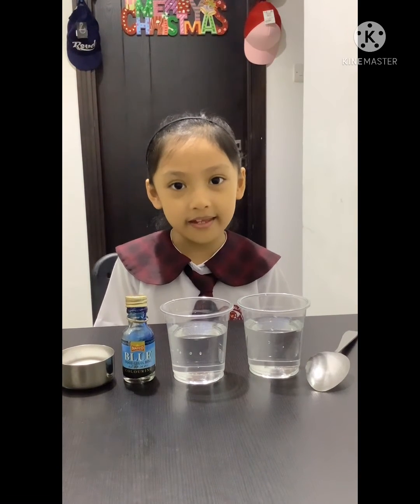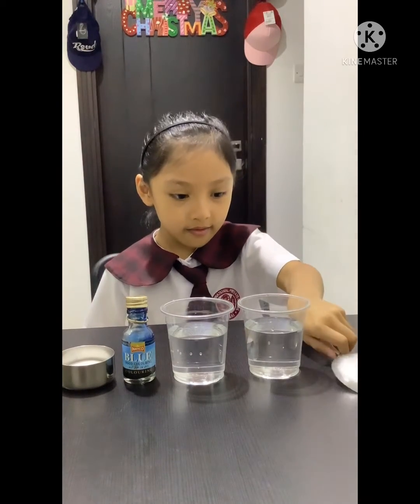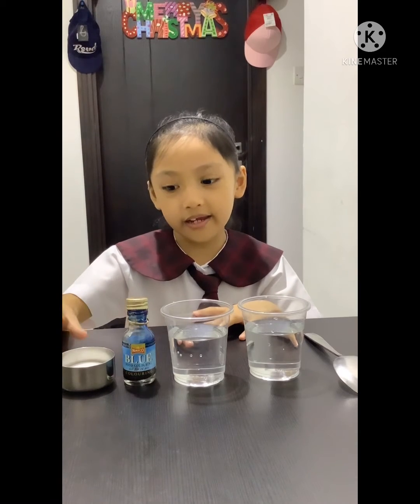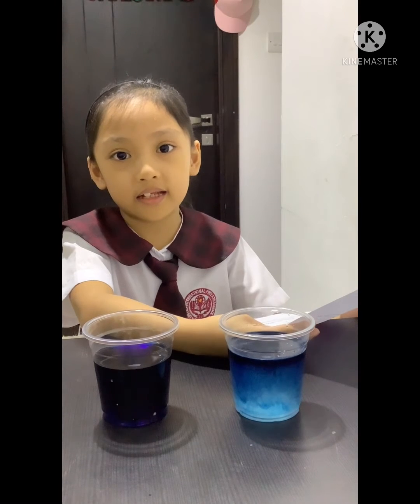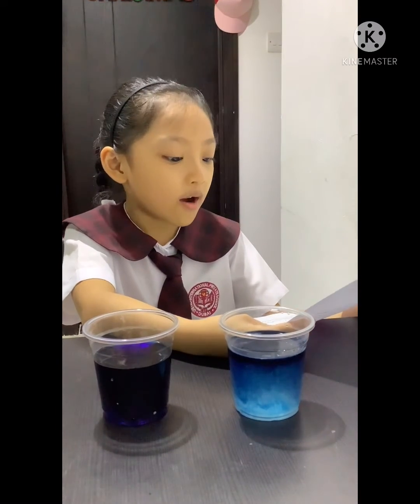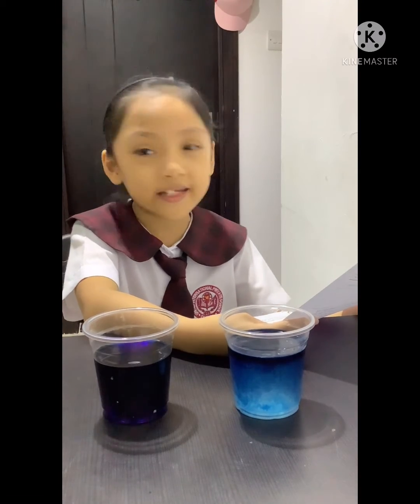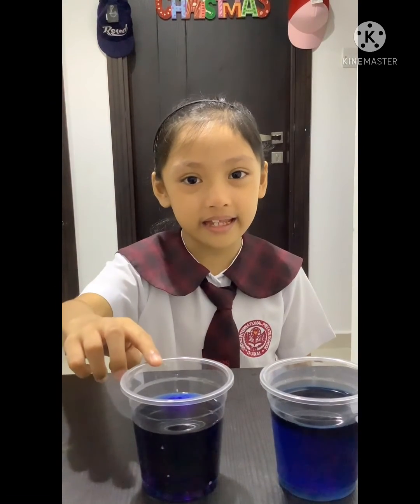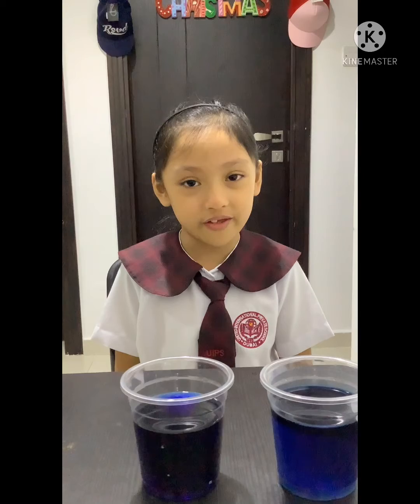Salt Water and Food Coloring Experiment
Science experiments are fun to do and a great way for children to learn. Try this simple science experiment that will teach your children about density.